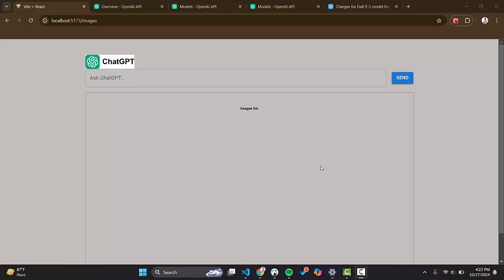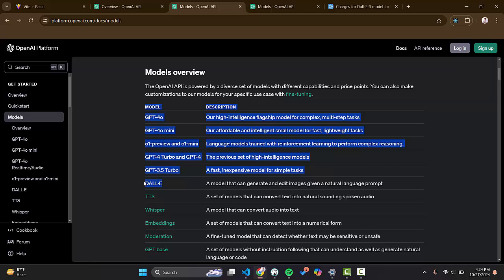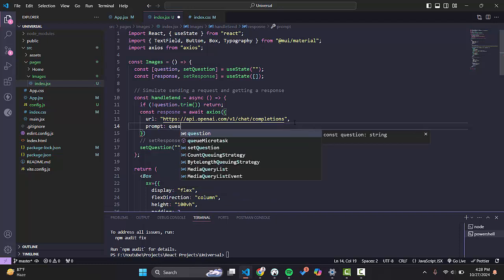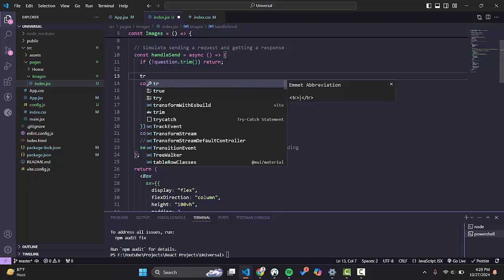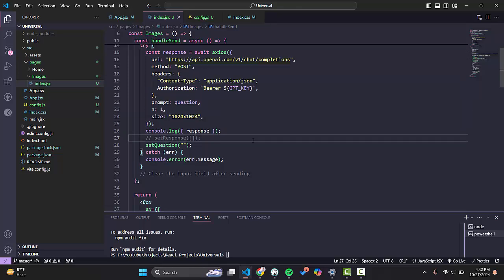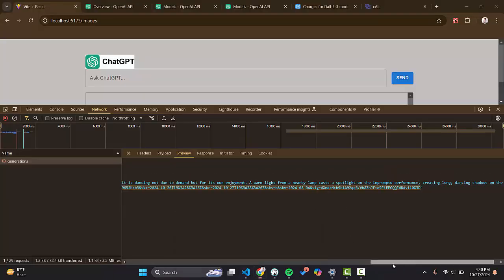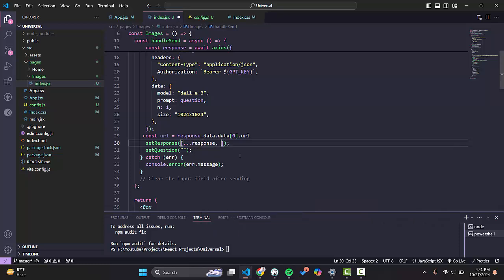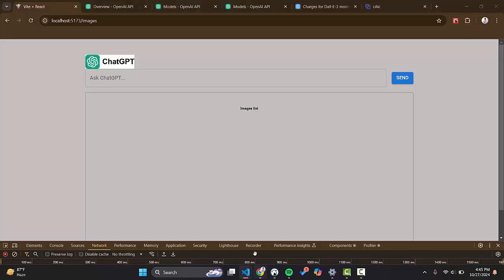How to Build an AI Image Generator App with React & OpenAI DALL-E Model | Step by Step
Title: How to Build an AI Image Generator App with React & OpenAI DALL-E Model | Step by Step
In this video, we'll guide you through building a powerful AI Image Generator app using React.js and OpenAI's DALL-E model. By the end of this tutorial, you’ll be able to create an app where users can generate unique images based on text prompts using cutting-edge AI. This is a step-by-step walkthrough covering everything from setting up a React app, integrating OpenAI’s API, handling user input, and rendering AI-generated images.
We’ll also cover essential setup for OpenAI API keys, tips on optimizing image load times, and best practices for handling AI data. Whether you're a beginner or an experienced developer, this video provides clear and practical instructions to help you integrate OpenAI's DALL-E model and build an engaging user experience.

Topics Covered:
Integrating OpenAI DALL-E with React.js
Setting up OpenAI API keys for secure access
Using React hooks for managing user input and data
Handling API requests and displaying AI-generated images
Optimizing React for image rendering
Tips for creating responsive and interactive UI for image generation